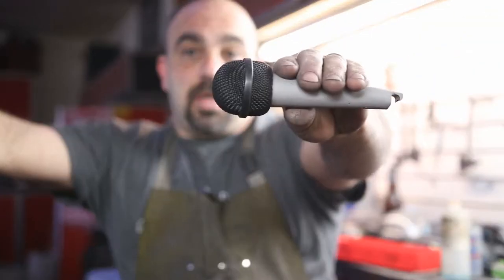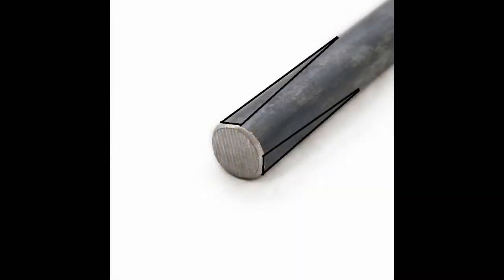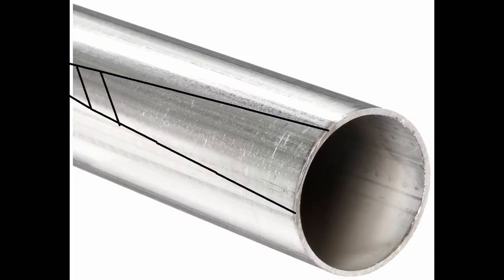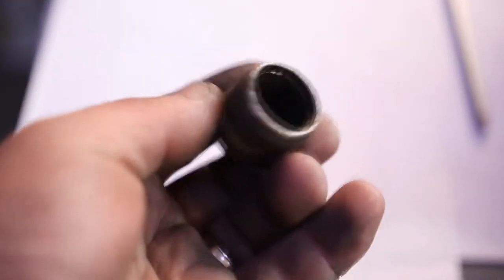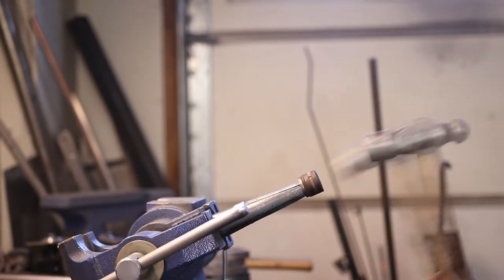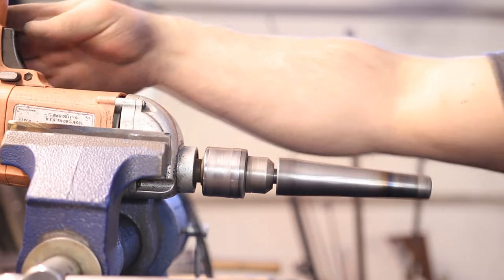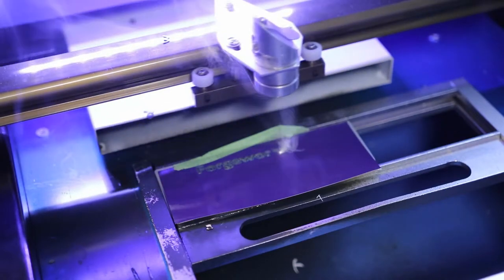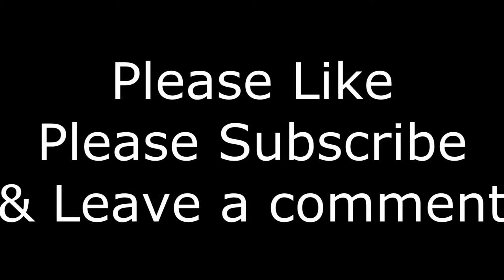Building a Custom Microphone Bottle opener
I build all types of Handmade bottle openers that cater to the craft beer crowd.
Forgeworksbottleaxes.com